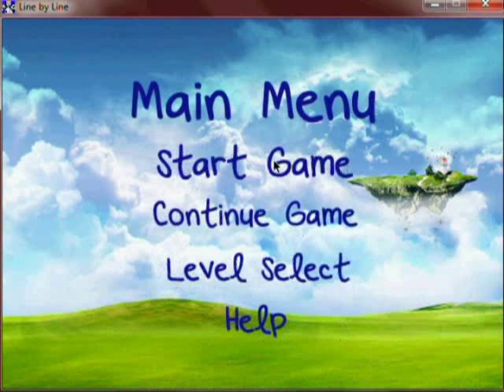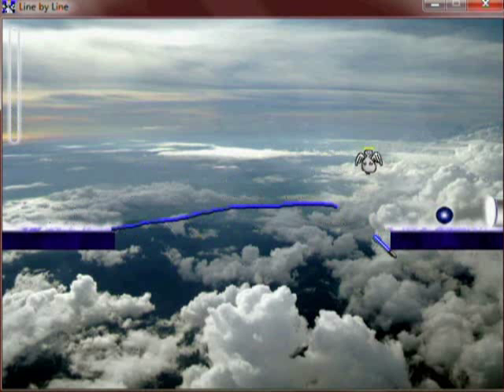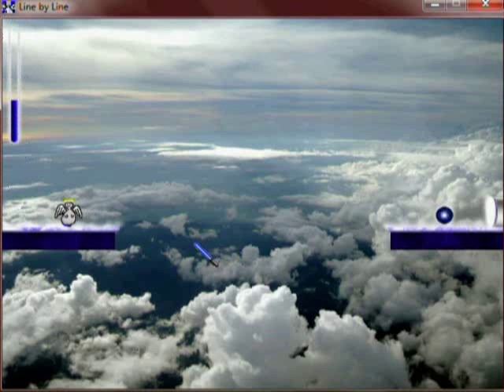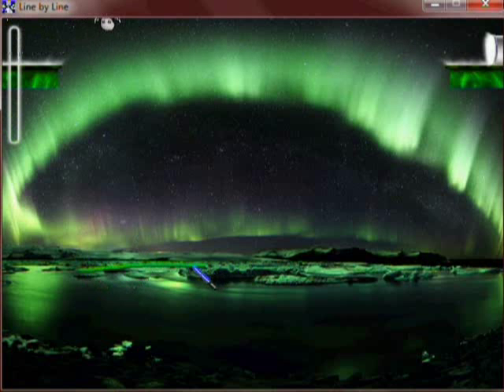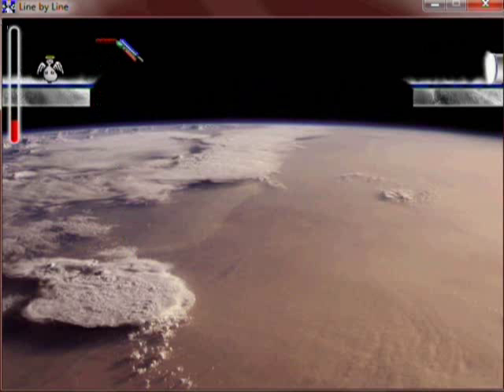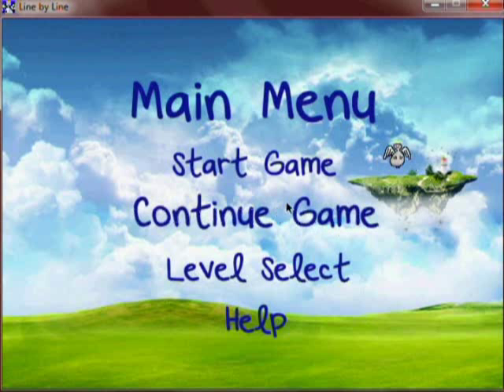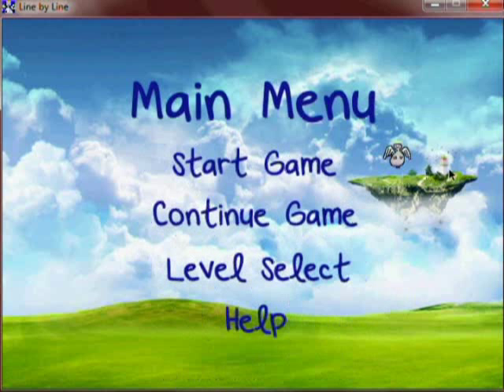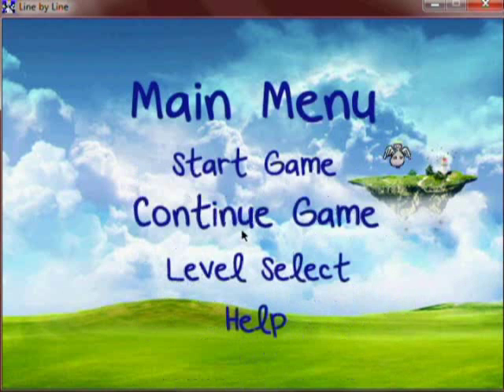Line by Line - A 15-112 Term Project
Line by Line, a line drawing puzzle game. Created for the term project assignment for the 15-112  Fundamental of Programming Fall 2011 course taught by Professor David Kosbie.

Mac app version (potentially buggy)

Professor: David Kosbie
Mentor CA: Alex Smith

Programmed using Python and Pygame.